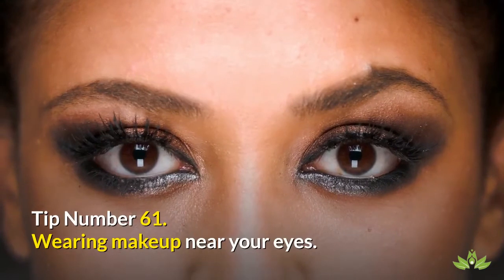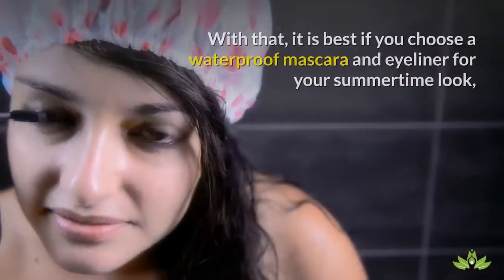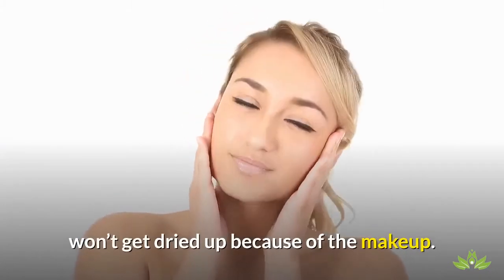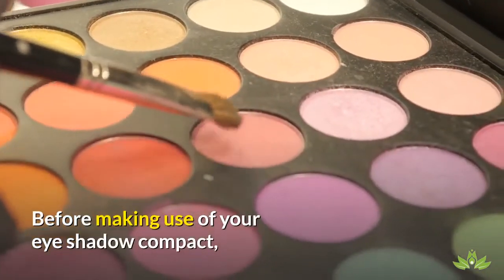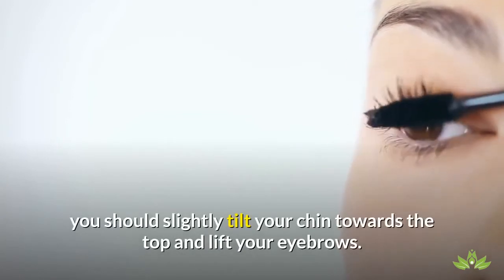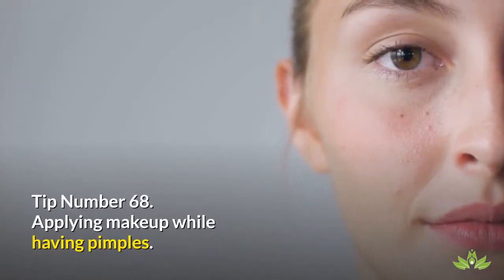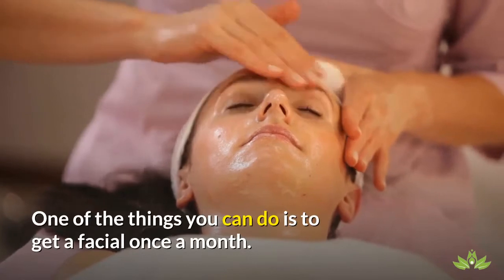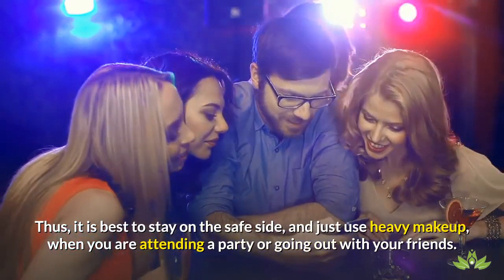Healthy Makeup Tips (PART 7)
HEALTHY MAKE UP TIPS

61. Wearing makeup near your eyes.
When you wear makeup just below your eyes, you need to be gentle with it. This is because the skin under your eye area is very sensitive. Thus, if you apply too much pressure on it, it can appear wrinkled or saggy. Just apply a little amount of makeup on it though if you want to, as long as you are conscious on how you are doing it.
62. Wearing mascara and eyeliner on summer months.
If you want to wear mascara during summer, you should consider the fact that the heat can easily melt down your makeup. With that, it is best if you choose a waterproof mascara and eyeliner for your summertime look, so that you won’t have to deal with smudges on the skin near your eyes.
63. The best way to start in applying eye makeup.
The best way to apply eye makeup is to start with a clean skin. What you can do about it is to apply cold compress on your eyes for about 10 minutes. Doing this can actually reduce the puffiness of your eyes. After that, apply a light moisturizer so that the skin around your eyes, won’t get dried up because of the makeup.
64. Styling your eyebrows.
Some people tend to forget that one of the most important features of a person’s face is her eyebrows. Therefore, you should assess it properly, so that you can apply the kind of style that would suit you best. One of the tools to style your brows is called the clipped-angle brush. Before using it though, determine the style that you want first, so that you can easily proceed.
65. The eye shadow compact.
Before making use of your eye shadow compact, make sure that you have already applied the foundation, or concealer to hide imperfections. If your eye shadow compact offers you three or four different shades, keep in mind that they are made that way, since you can actually use them together. Practice blending them though, before you attend parties so that you are assured that you are doing it right.
66. Applying the mascara.
Using mascara can accentuate your eyelashes, especially if you are doing it the right way. To ensure that it is the case, when you apply mascara, you should slightly tilt your chin towards the top and lift your eyebrows. By following this position, you would be able to apply mascara without smearing.
67. Moisturizing your lips.
Unless your lipstick is made to provide the needed moisture of your lips, you should make use of a lip balm prior to applying color on them. This practice can actually prevent chapped lips. Having chapped lips is not a pleasant experience, since it can become painful, especially if you are not able to take care of it immediately.
68. Applying makeup while having pimples.
If you have pimples and you want to apply makeup, it is actually fine. However, it is best if you go with gentler types of makeup items. This way, you won’t be irritating your skin further. Aside from that, you should refrain from picking your pimples while using makeup, since it can worsen the situation.
69. Caring for your skin.
If you are the type of person who usually wears makeup almost every day, then you should take care of your skin properly. One of the things you can do is to get a facial once a month. By doing this, your skin would be revitalized and purified. When that is achieved, it would become more radiant and won’t get easily irritated with certain makeup items.
70. Your daily makeup.
Wear a daily makeup that is simple and light, so that you won’t put too much chemicals on your skin. Keep in mind that most makeup products are loaded with synthetic substances, which can harm your skin. Thus, it is best to stay on the safe side, and just use heavy makeup, when you are attending a party or going out with your friends.

12PCS Reusable Makeup Remover Pads Bamboo Charcoal Facial Cleaning Pads

Moisture Effective Eye Makeup Remover Lotion (Lot of 6)

1 Odd Secret to Precise Hormonal Balance and LASTING Clear Skin in Just 7 Days

Personalized Makeup Bag

Vitamin E Serum by Leven Rose

PHOERA Loose Face Powder

The materials and the information contained on Be Balanced channel are provided for general and educational purposes only and do not constitute any legal, medical or other professional advice on any subject matter. These statements have not been evaluated by the FDA and are not intended to diagnose, treat or cure any disease. Always seek the advice of your physician or other qualified health provider prior to starting any new diet or treatment and with any questions you may have regarding a medical condition. If you have or suspect that you have a medical problem, promptly contact your health care provider.